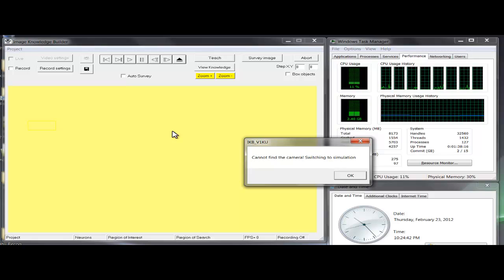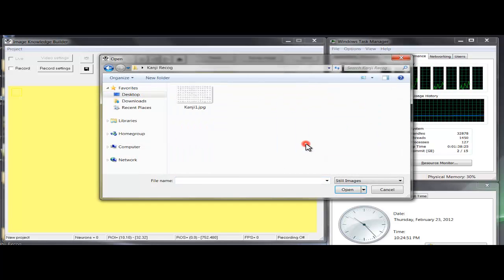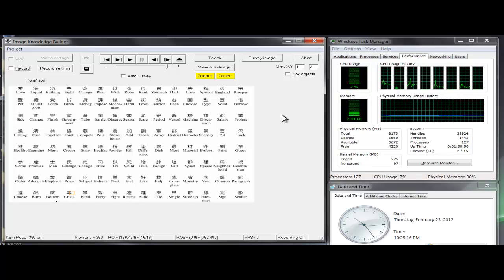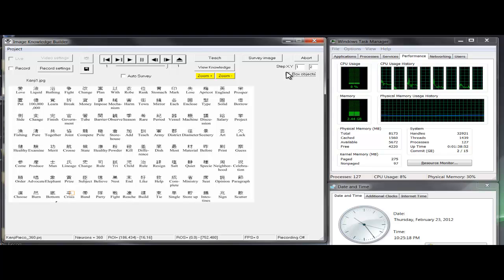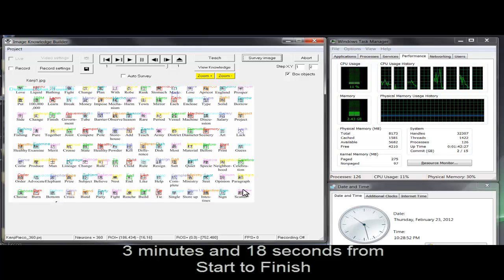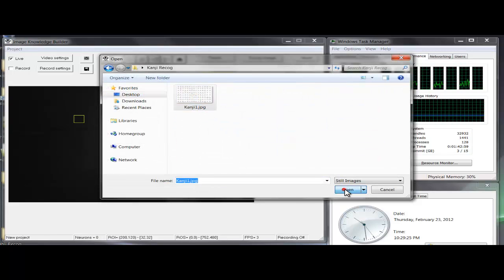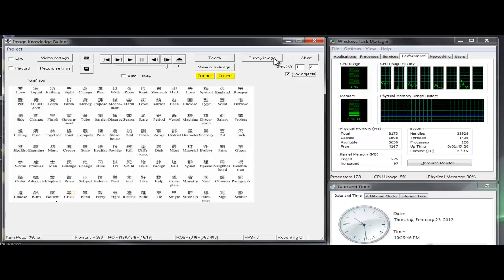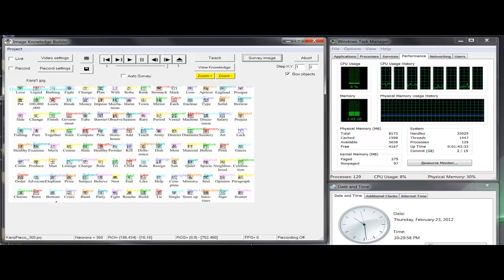Kanji Recognition Demo